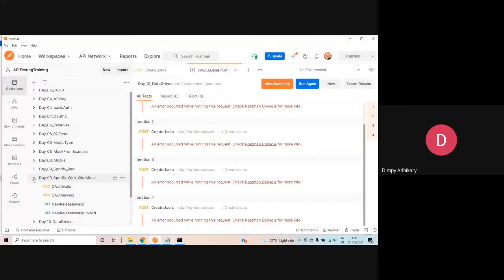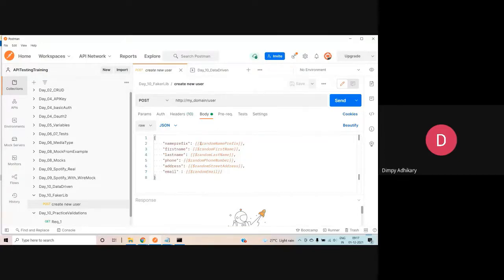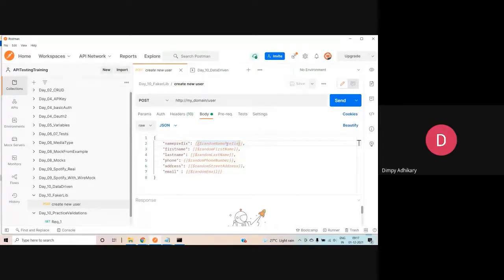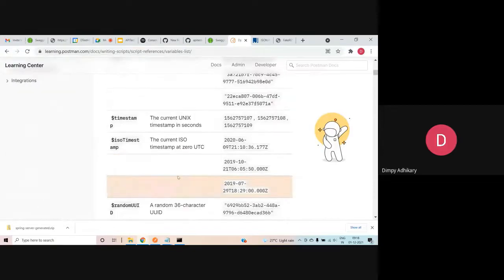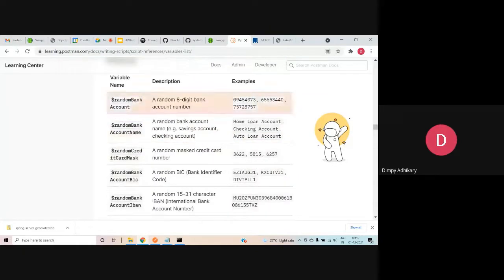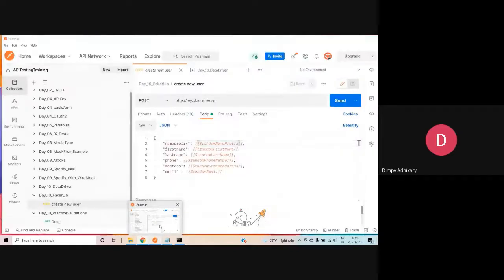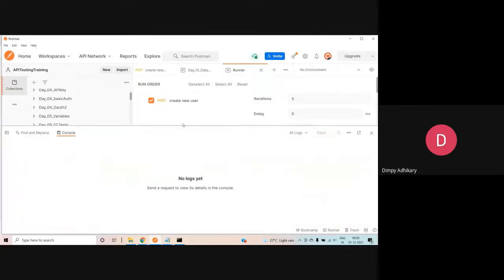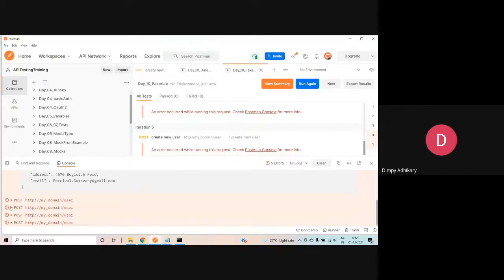Part 6 Postman Data Driven tests using dynamic variables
This video will cover postman data driven testing using dynamic variables.